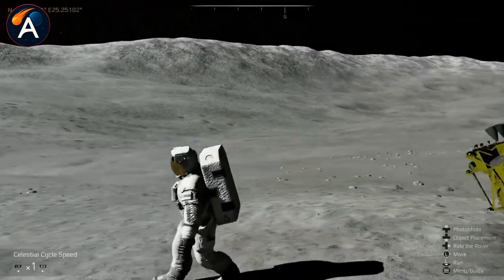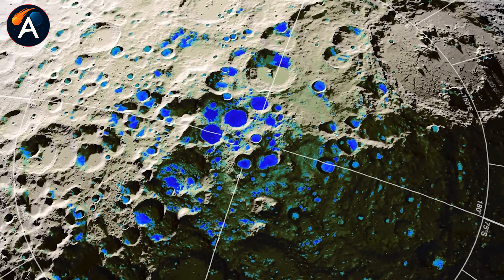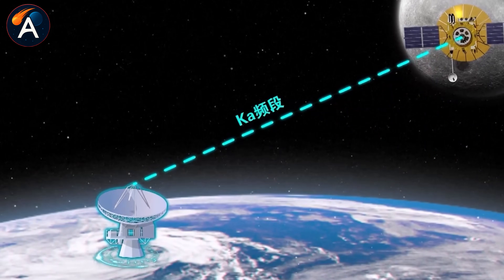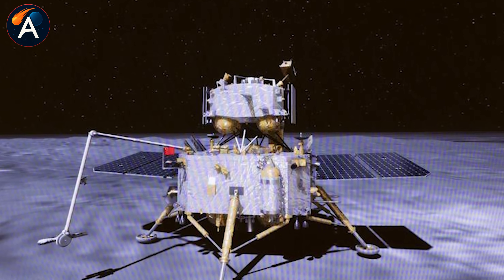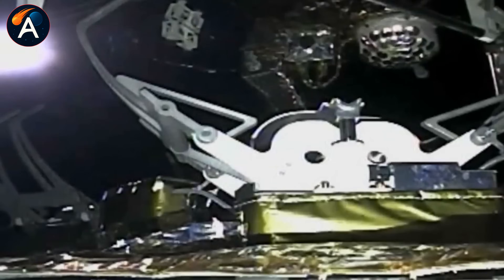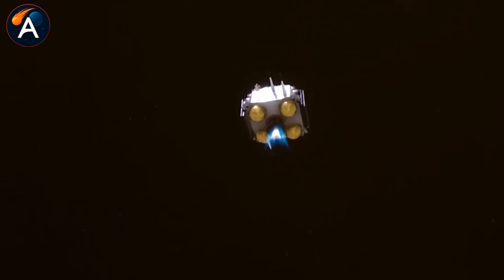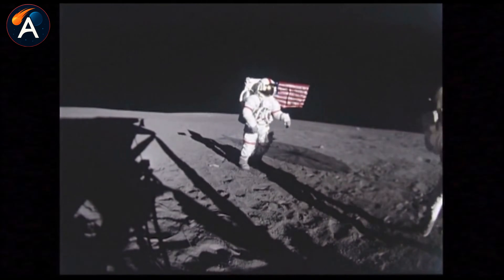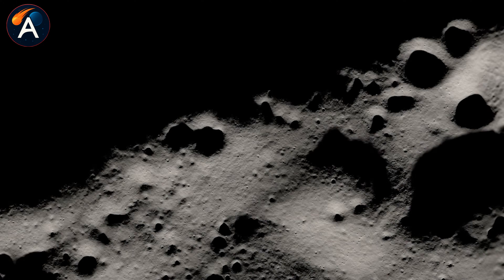China Revealed Insane Moon Plan for 2026...SpaceX Can't Do This Yet!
China Moon Plan 2026: A flying robot reveals secrets SpaceX still can’t reach!
⏳ Timeline:
00:00 – China Moon Plan: Secret Far-Side Breakthrough
02:18 – China Moon Plan: Solving the No-Signal Problem
04:11 – China Moon Plan: Autonomous Tech SpaceX Lacks
06:23 – China Moon Plan: The Six-Legged Flying Robot
09:25 – China Moon Plan: Exploring Craters SpaceX Can’t Reach
11:38 – China Moon Plan: The Race for Lunar Resource Control
🔔 You may be interested in: